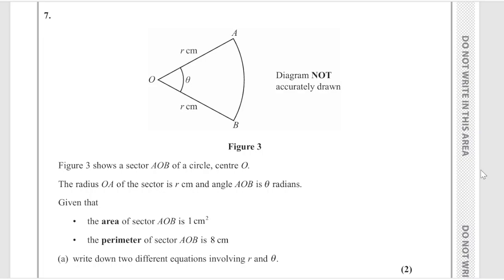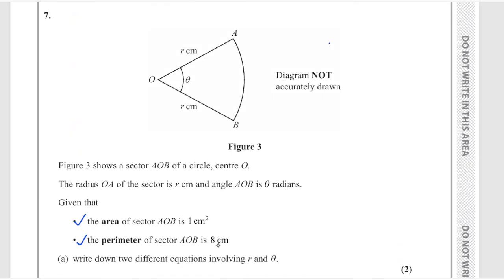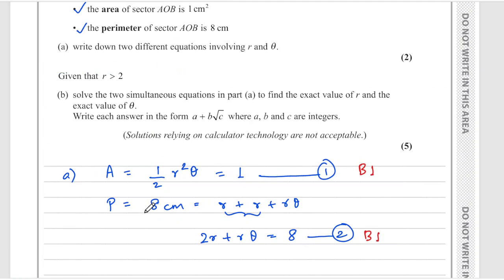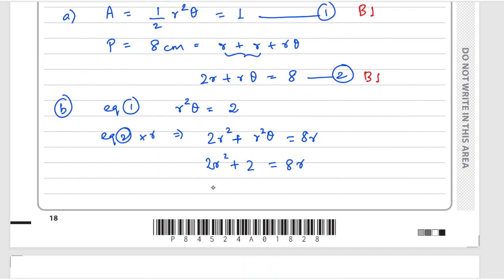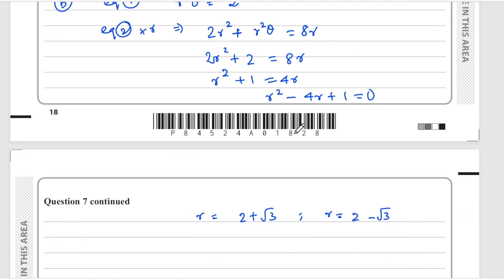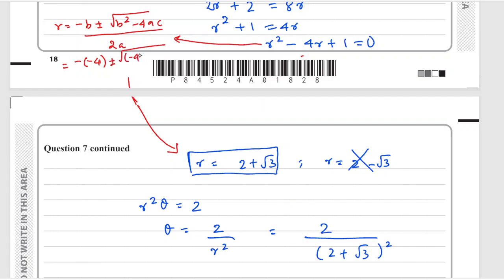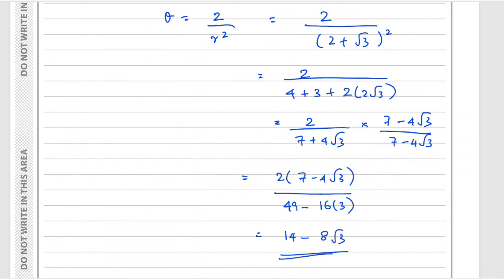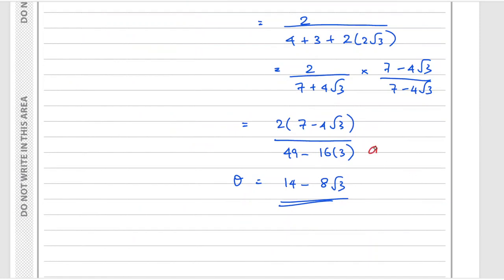IAL Edexcel Q7 May June 2026 Pure Maths 1